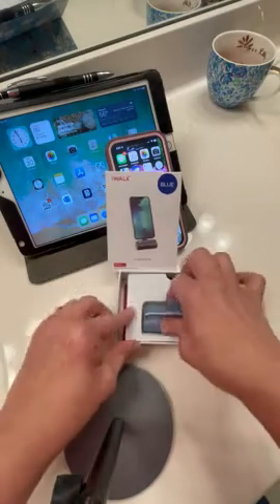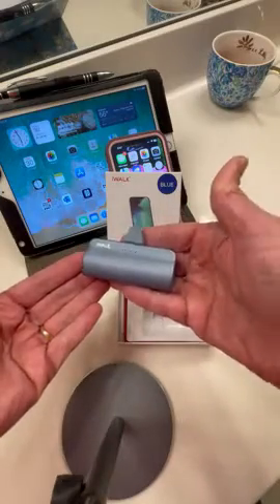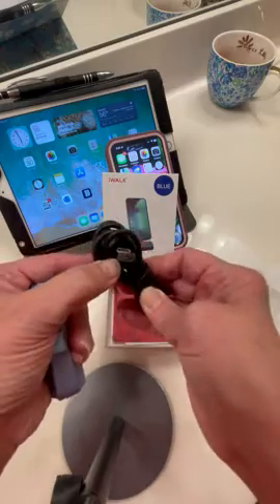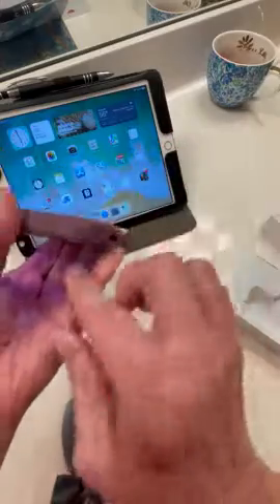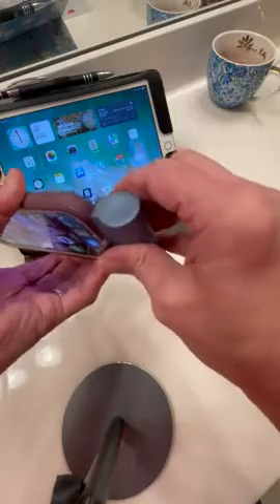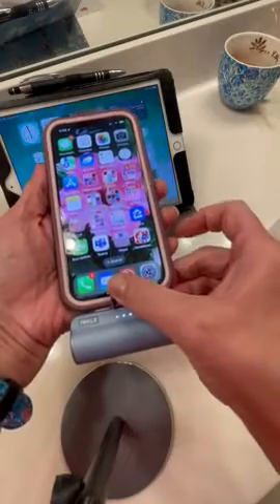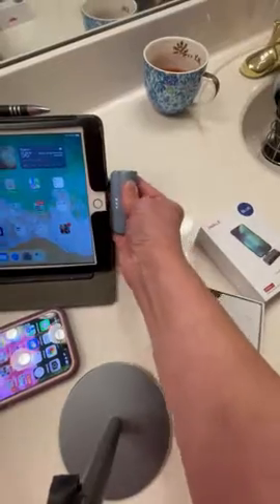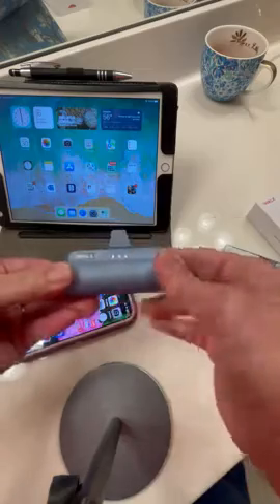iWALK Small Portable Charger 3350mAh Power Bank Compatible withiPhone 14/14 Max/14 Pro Max/13/13 Min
iWALK Small Portable Charger 3350mAh Power Bank Compatible withiPhone 14/14 Max/14 Pro Max/13/13 Mini/13 Pro Max/12/12 Mini/12 Pro/11/XR/XS/X/8/7/6,(2pack,Black and White)

Super cute and compact charger that can fit in your pocket or pocketbook.  Easy to use with enclosed charging cable.  The charger has an attached cap to protect the micro-USB dongle.  At first, I couldn't get it to work with my iPhone.  My phone has a case on it and I couldn't get the dongle to attach to the phone's power port.  That was because the port cover on my phone and the dongle cover on the charger were bumping into each other.  When I turned the charger around so that the covers were opposite each other, the charger fit into my phone just fine.  I illustrate this in my video.  It works great on any other item that has a micro-USB port like an iPad.